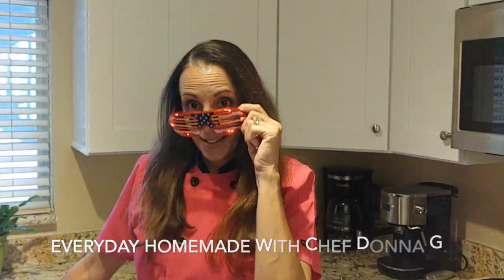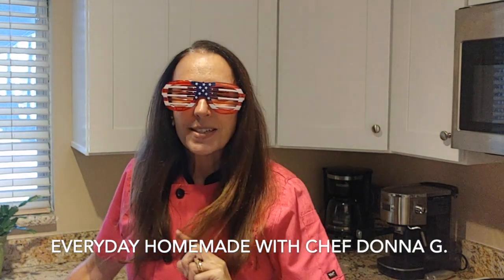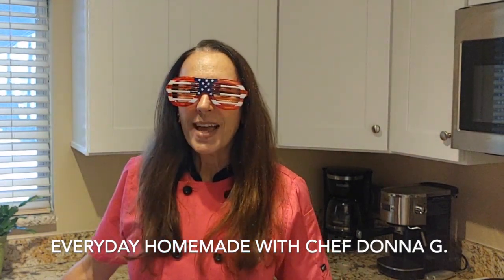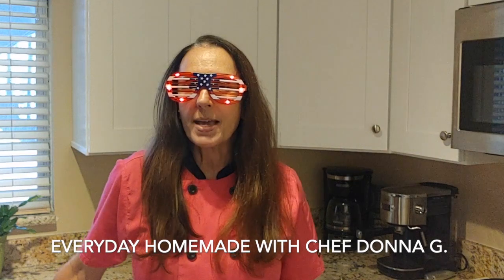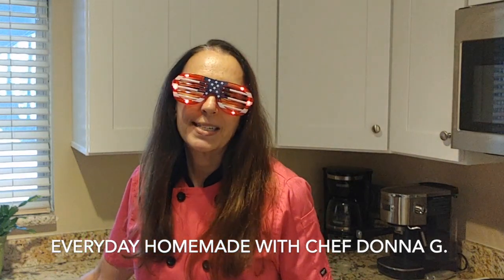#40 KICK-OFF the Summer Salad! Perfect for Memorial Day Picnic!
KICK-OFF the Summer Salad
2 packages broccoli florets
1 pound bacon, cut into lardons
1 small red onion, diced
1/2 cup roasted and salted sunflower seeds
1 cup golden raisins
Dressing
1.5 cups mayo
1/3 cup brown sugar
Zest of 2 lemons
3 T fresh lemon juice
3 T red wine vinegar

Cut bacon into lardons, cook bacon over low to medium heat until fat is rendered, and bacon is crispy

Cut broccoli into florets

Rinse broccoli and dice red onion.  In a large bowl combine broccoli, onion, sunflower seeds, and raisins

Add dressing ingredients in a large bowl, whisk until smooth.  Toss salad with dressing, allow salad to marinate with dressing for 1 hour or overnight.

Source: @oyalty-free/index.html
Artist: @